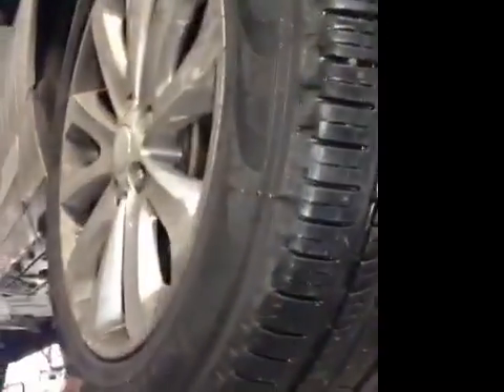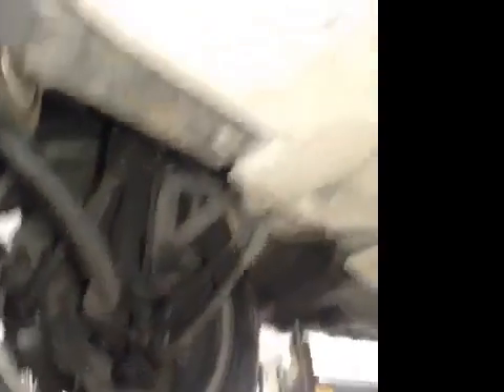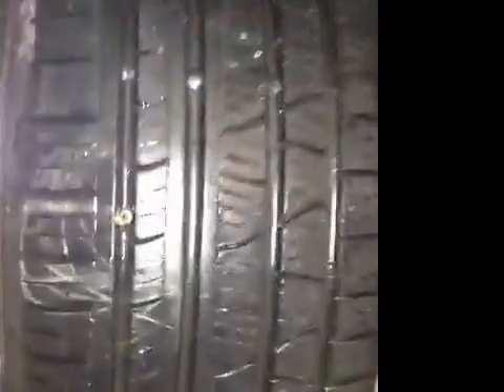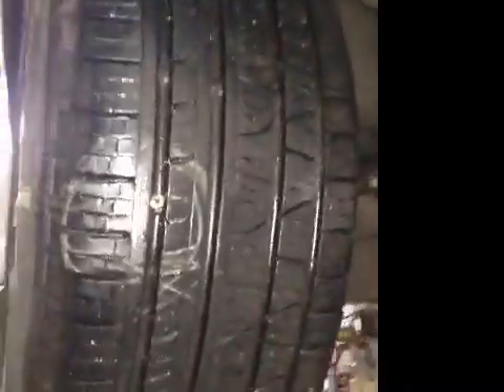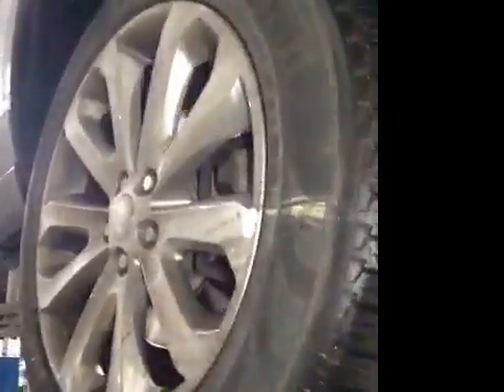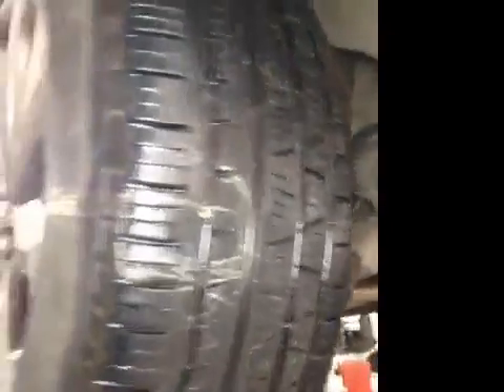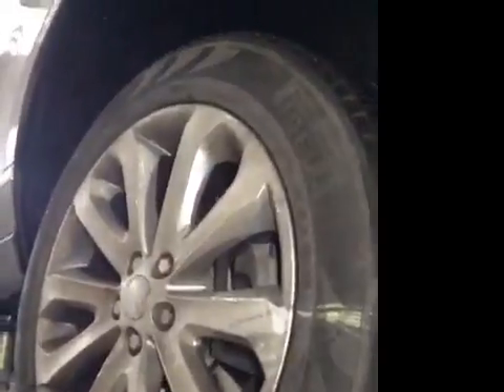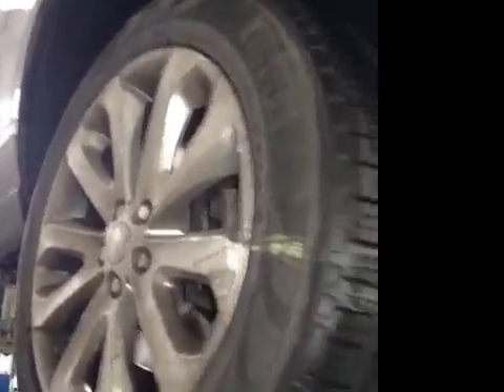VHC - 17627 - OE16MSX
Vehicle Healthcheck Video - Jobnumber: 17627 - Registration Number: OE16 MSX